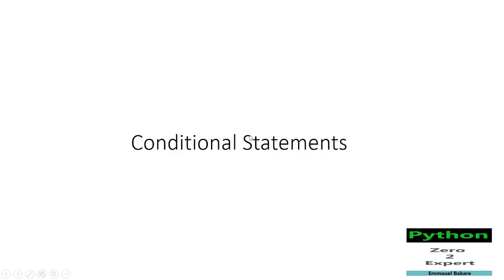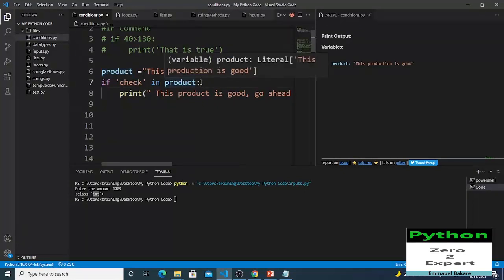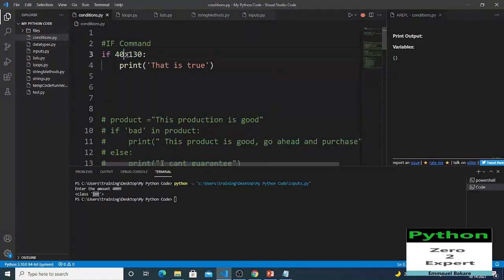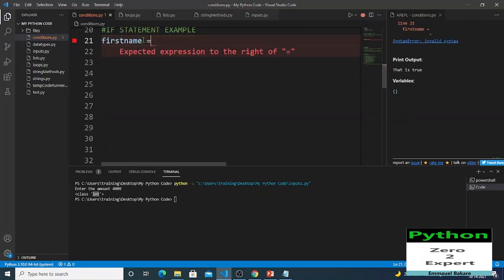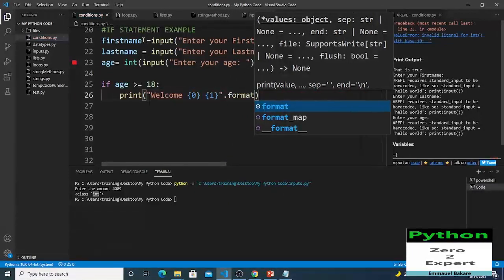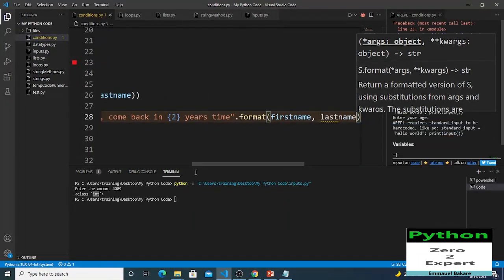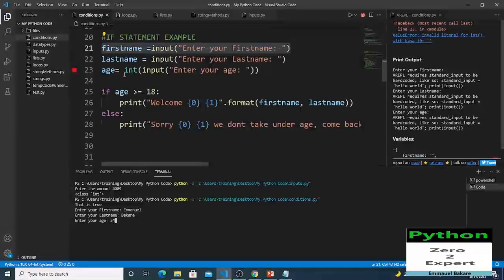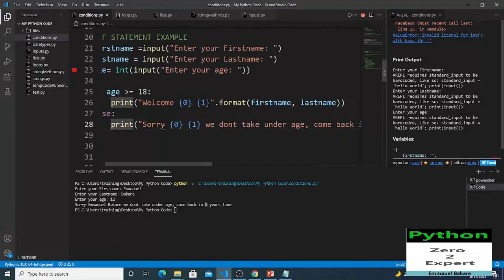07 Python Condition- If Else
Python Conditional Statement
Python If Statement
Python Else Statement
Python 3
Python Tutorial